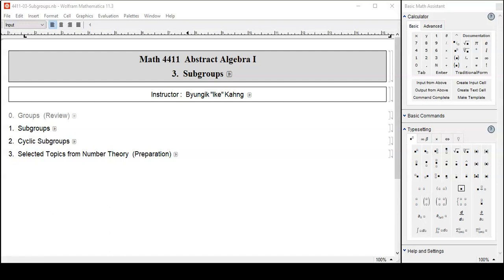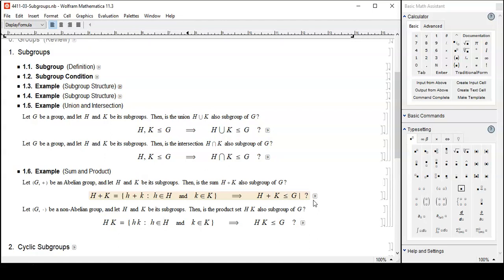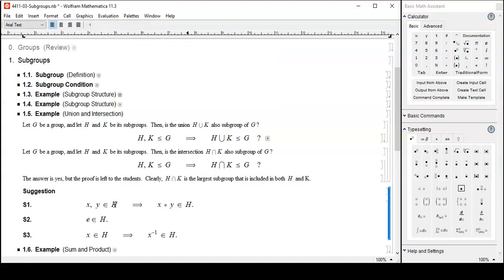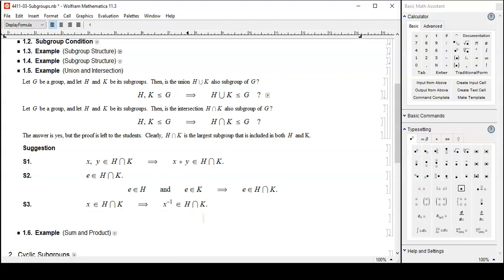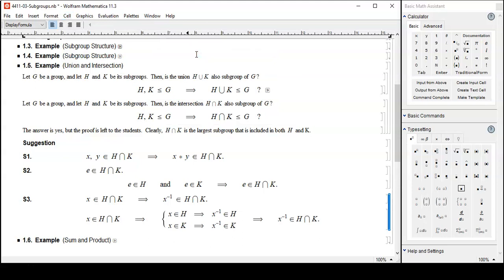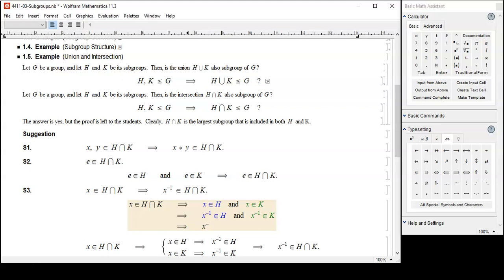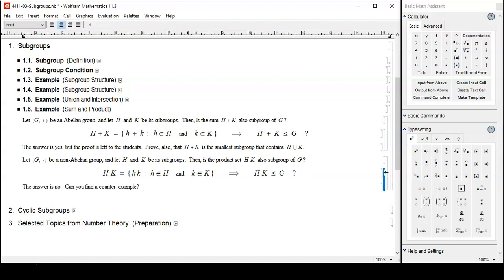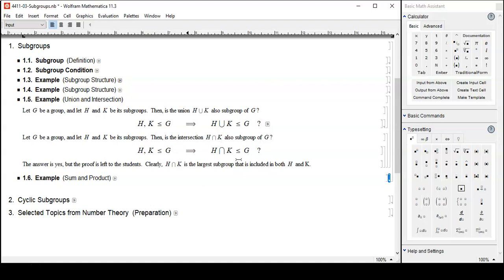4411-03-1B Subgroups 2